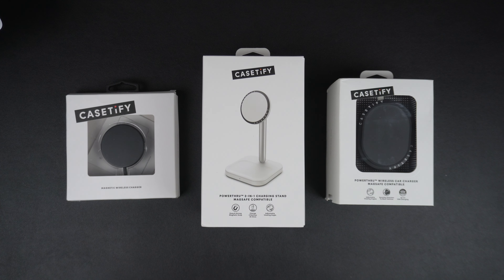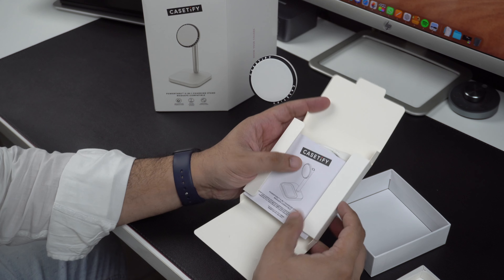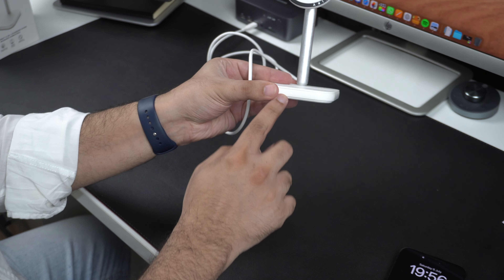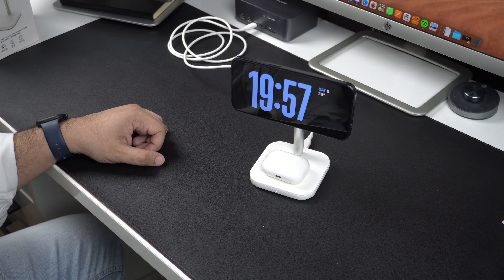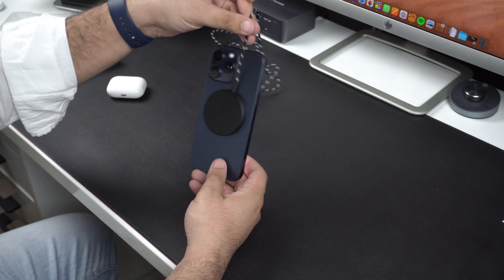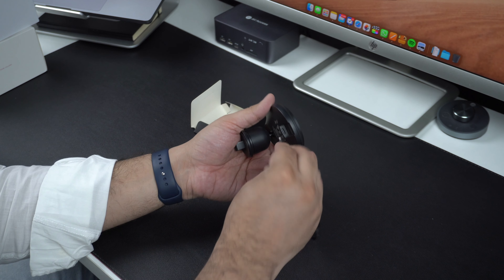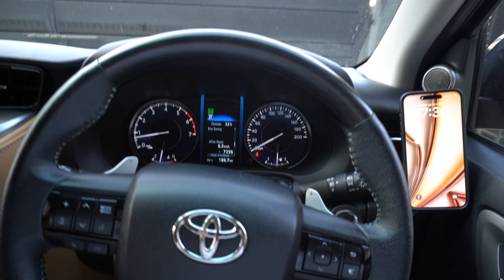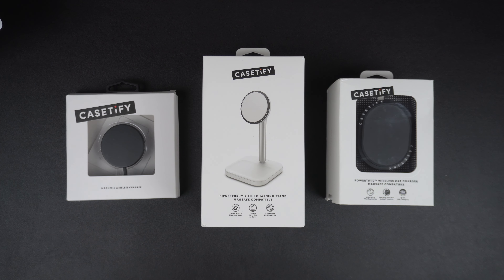Unboxing CASETiFY PowerThru: The Ultimate MagSafe Charging Experience for iPhone!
In this video, we unbox and review the recently launched CASETiFY PowerThru accessories that include the PowerThru 2-in-1 Charging Case, PowerThru Wireless Car Charger, and Magnetic Wireless Charger. All of these iPhone accessories are MagSafe compatible and work great with iPhone 12 or later.

Timestamps:
0:00 Introduction
0:26 PowerThru 2-in-1 Charging Stand
4:02 Magnetic Wireless Charger
5:22 PowerThru Wireless Car Charger